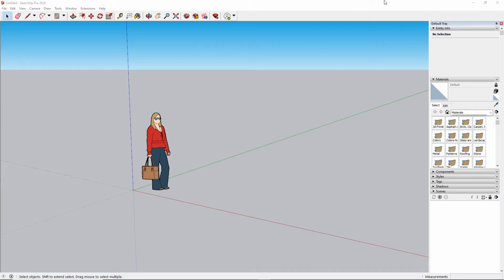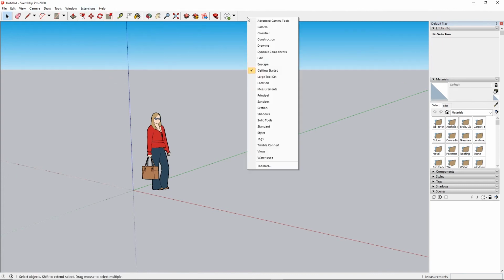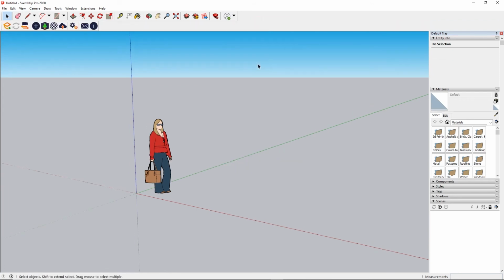Installing Enscape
Enscape™is a real-time rendering and virtual reality plugin for Revit, SketchUp, Rhino, Archicad, and Vectorworks. It plugs directly into your modeling software, giving you an integrated visualization and design workflow. Enscape allows you to work intuitively with accessible rendering that requires no prior specialized knowledge to use. You can design, document, and visualize simultaneously from one model. It is the easiest and fastest way to turn your models into immersive 3D experiences. Bring your designs to life and give your clients a design experience like never before. Used by 85 of the top 100 firms worldwide, such as Foster + Partners and Kohn Pedersen Fox (KPF), Enscape empowers your design workflow.